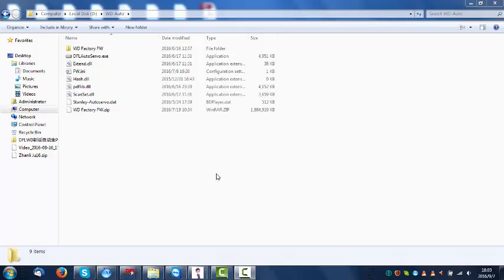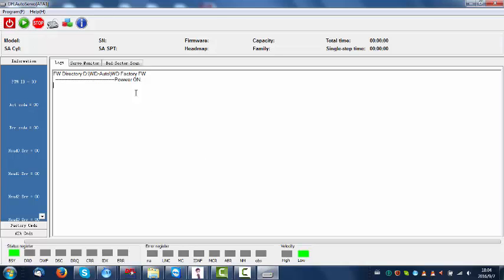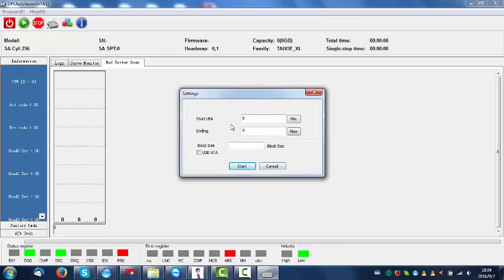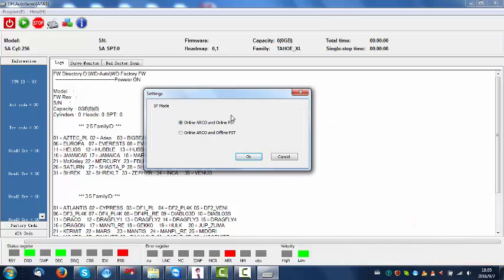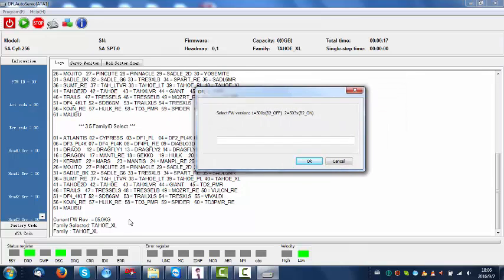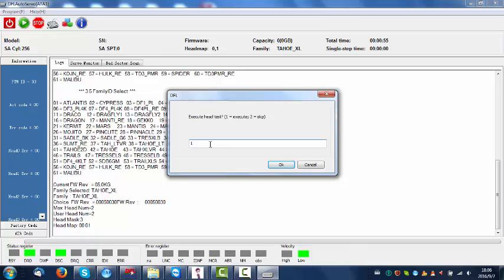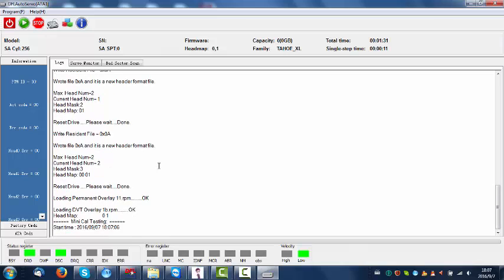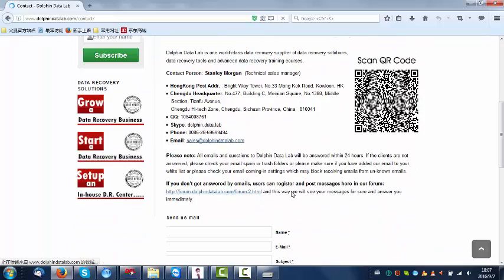WD5000AAKS Undetected HDD Auto Repair